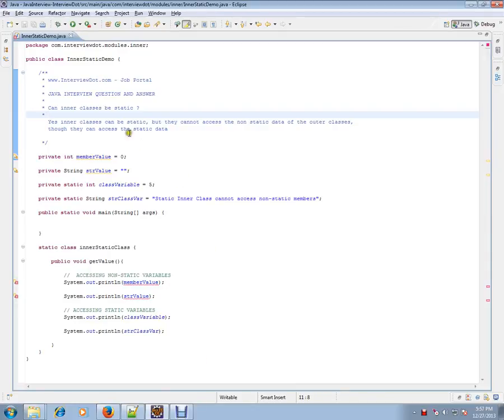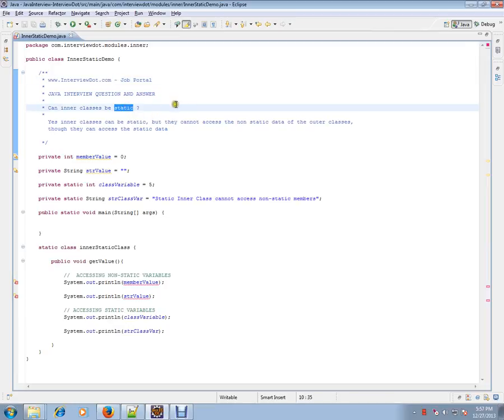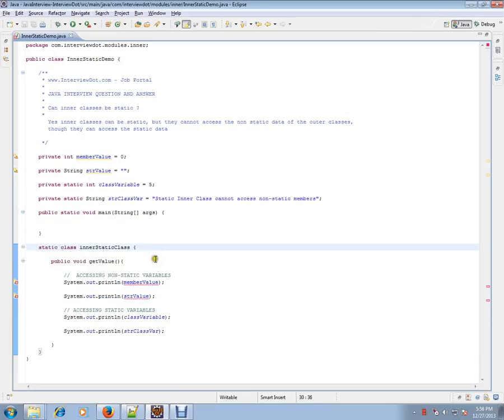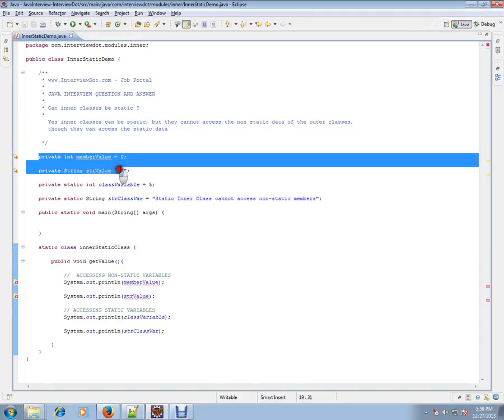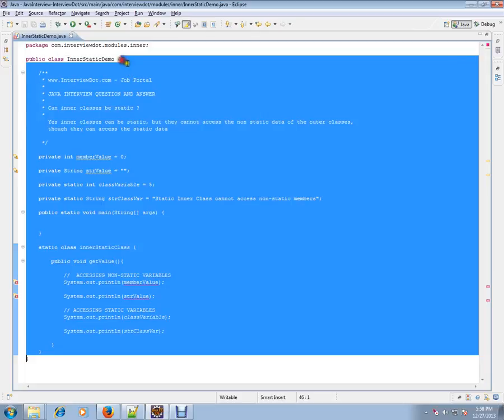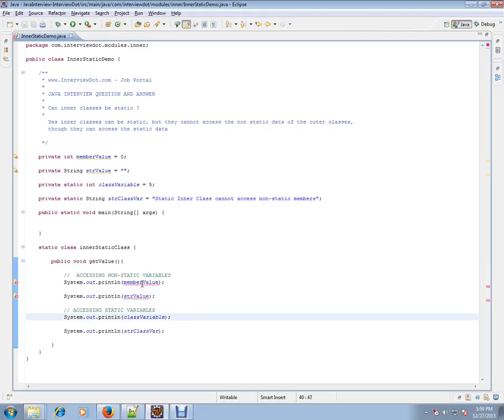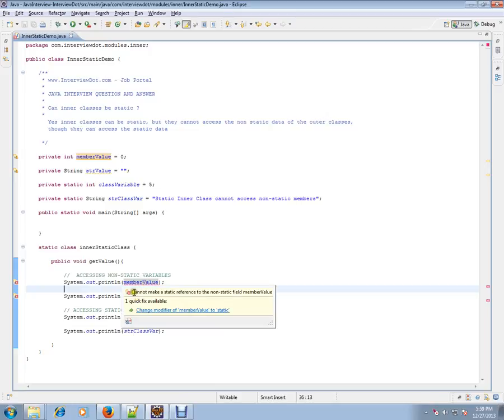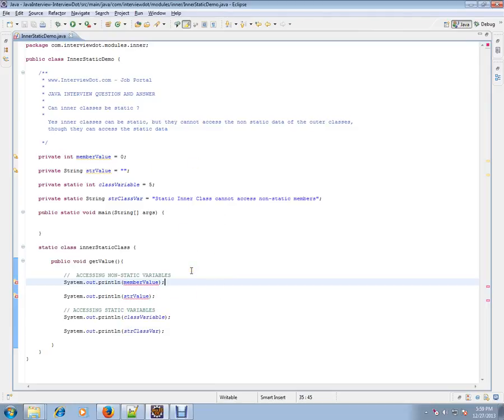Can inner classes be static,static inner class